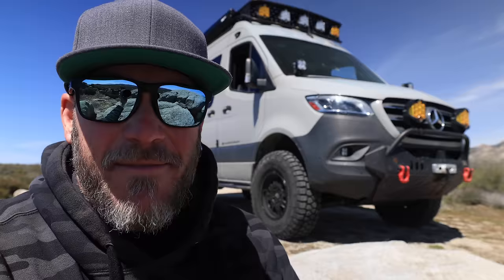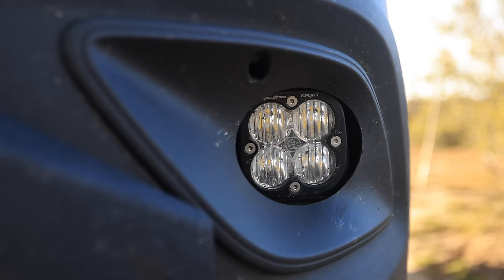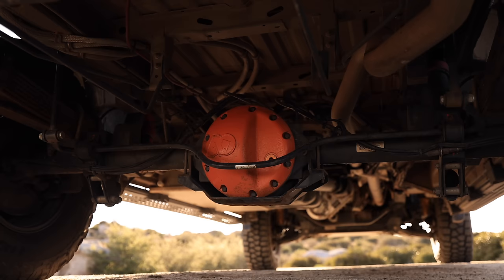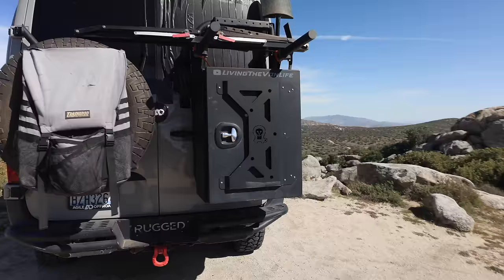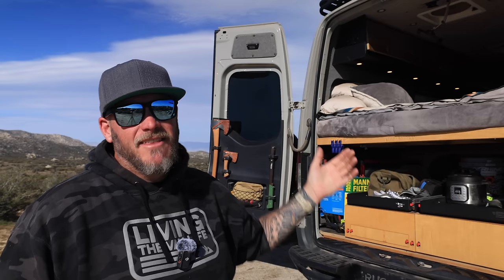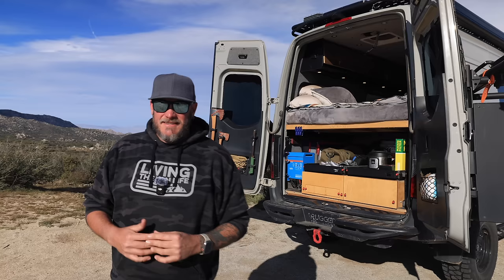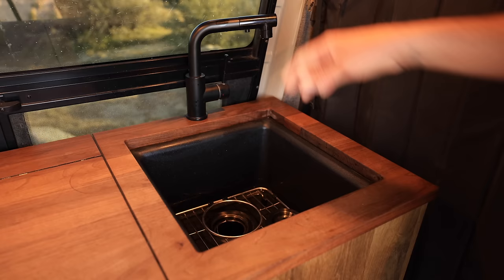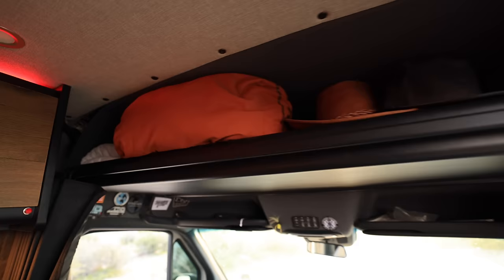Van Build Tour 2024 | How I Built My 4x4 Mercedes Sprinter Van | Living The Van Life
It's time for a tour of the Living The Van Life 2020 4x4 Mercedes Sprinter Van. In this video I take you through each aspect of the van build that went into designing the layout of this van four wheel drive Sprinter.

Quick Fist Mounts